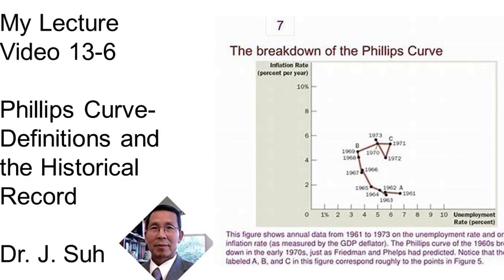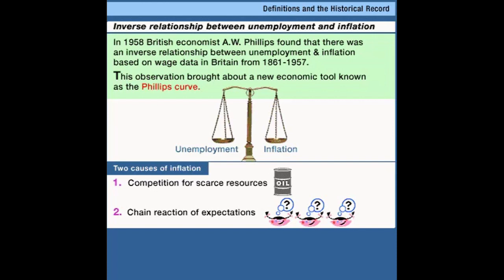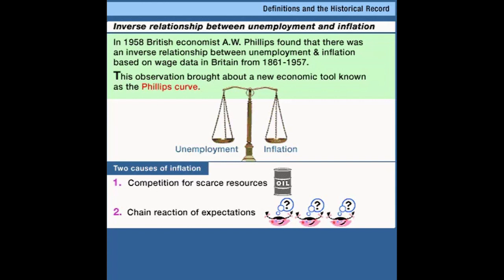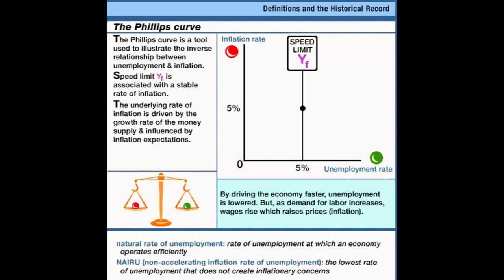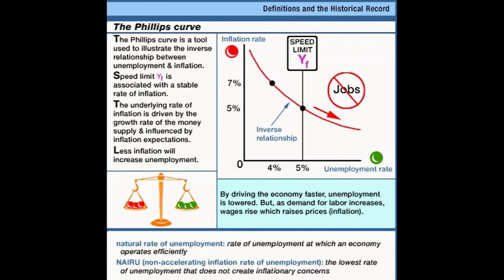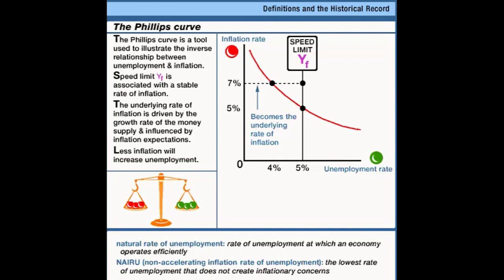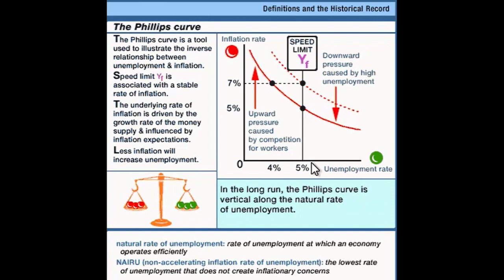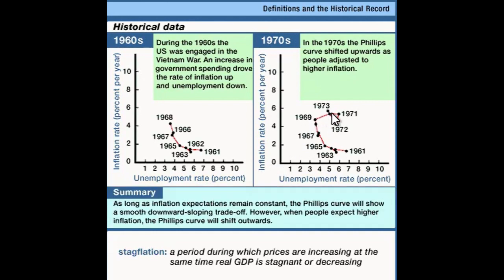13 6 Phillips Curve Definitions and the Historical Record